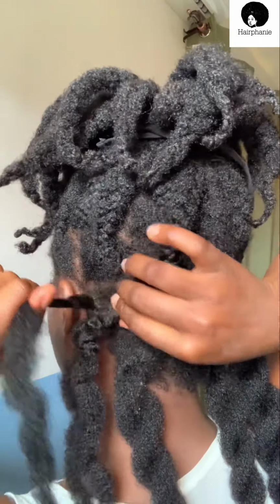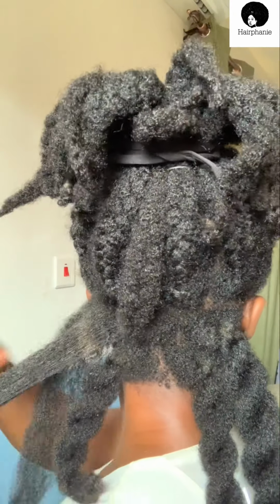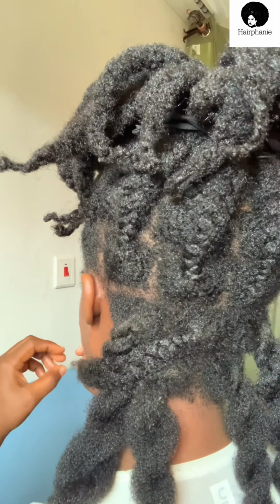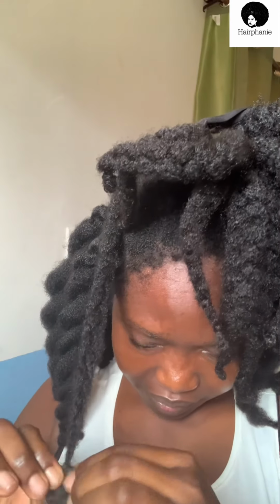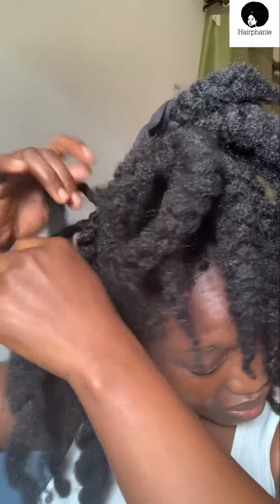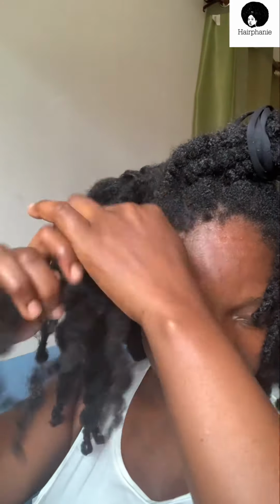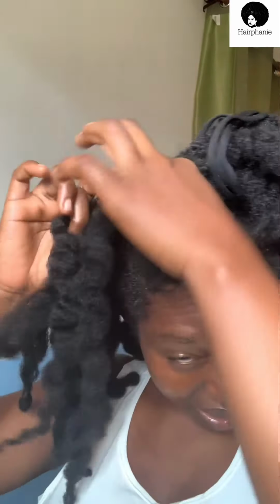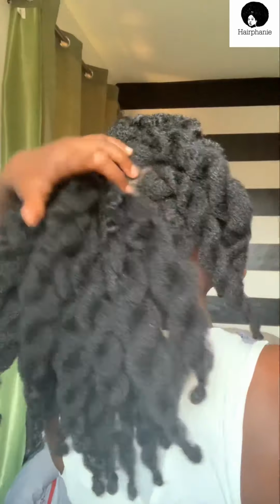WATCH ME UNRAVEL MY THREE STRANDS FLUFFY BRAIDS. I BRAIDED IT MYSELF AND UNRAVELING MYSELF TOO 🔥